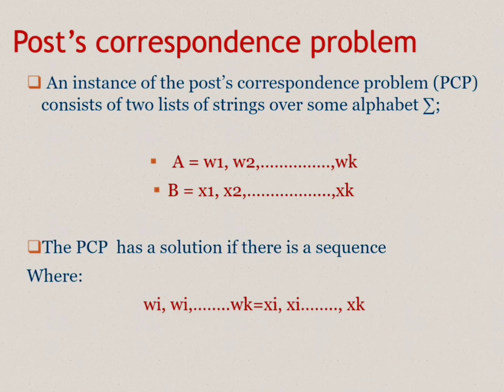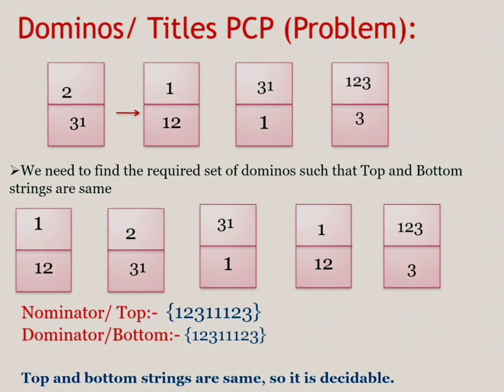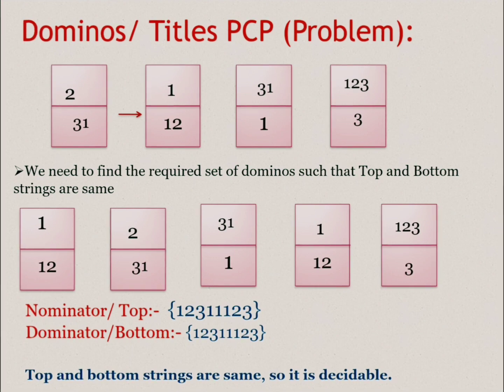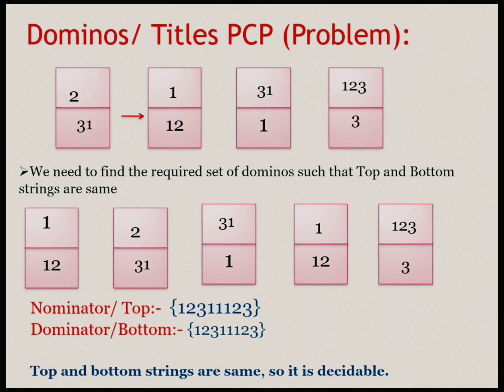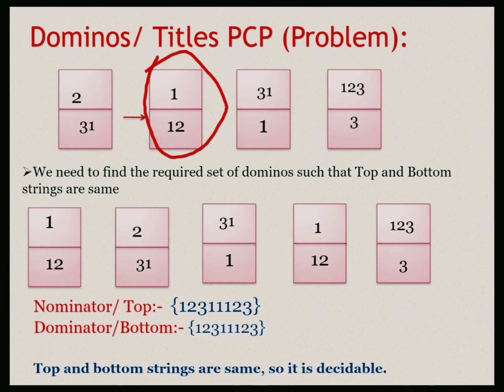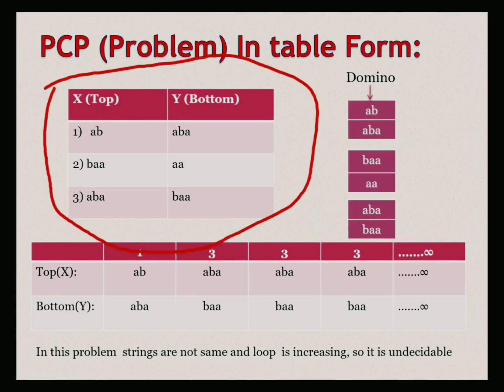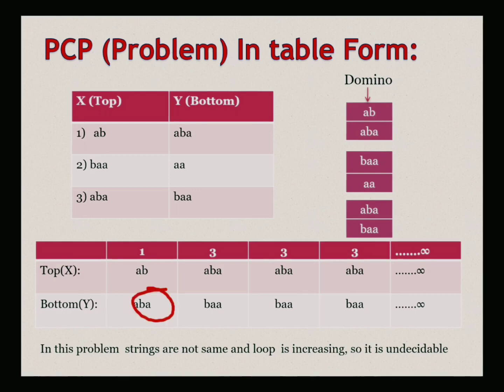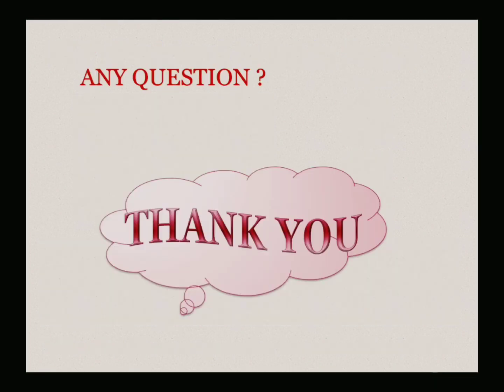post correspondence problem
form language automata theory
for b.tech, MCA